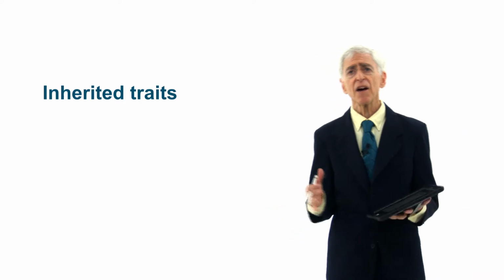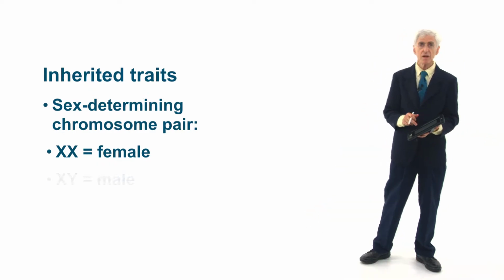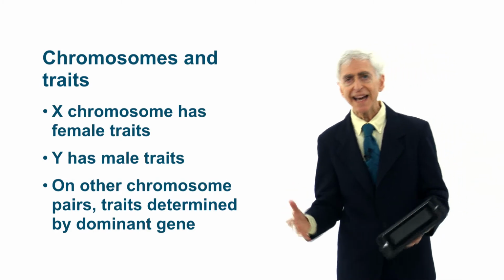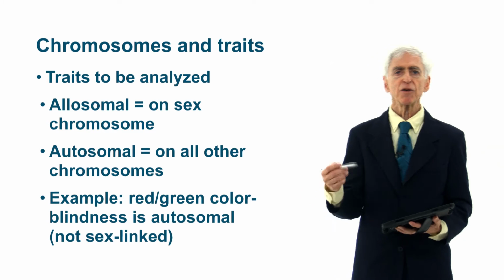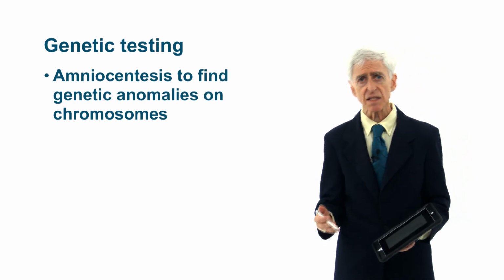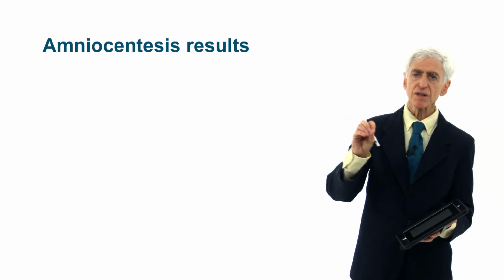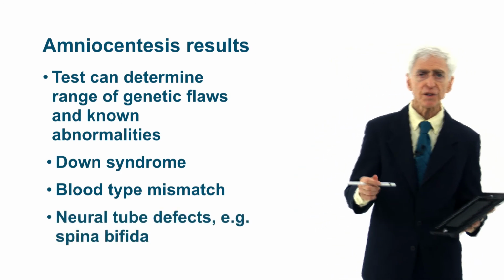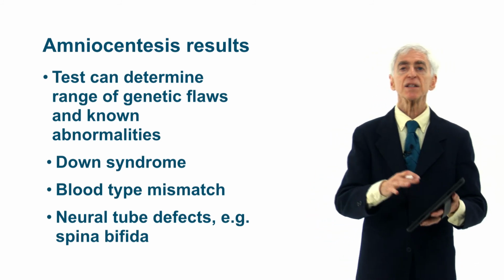Human Growth 3 1